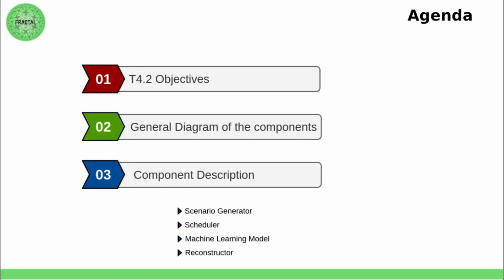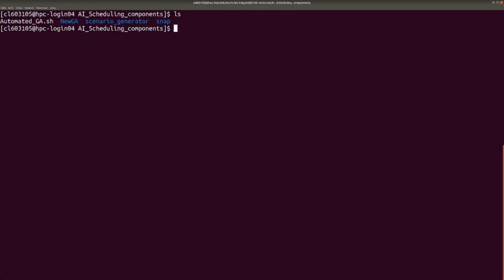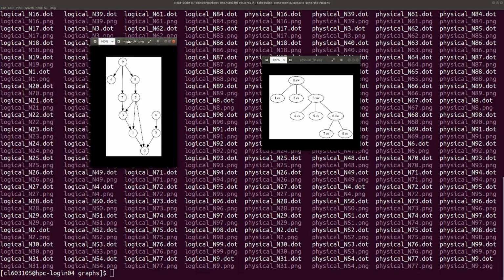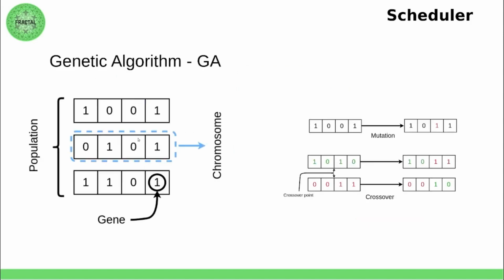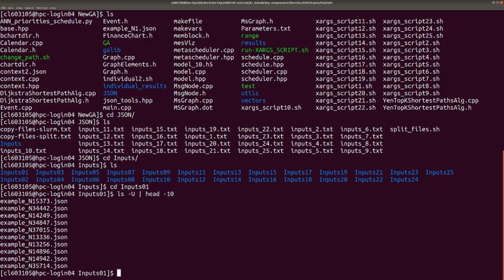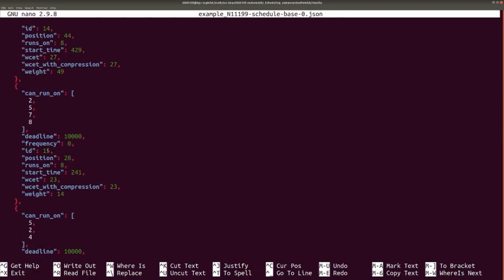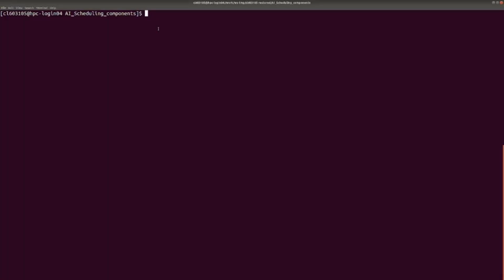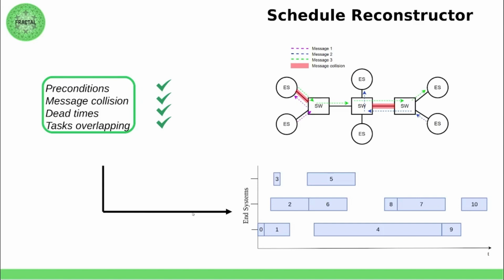FRACTAL 19 T4 2 TrainingVideo AI components